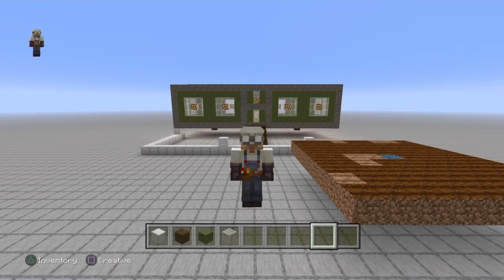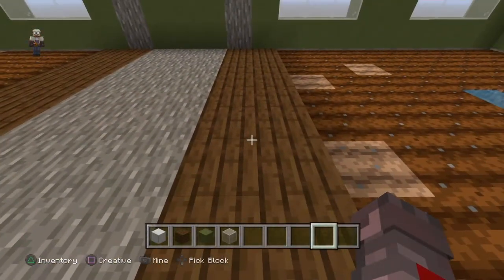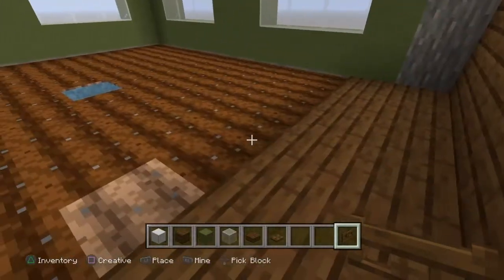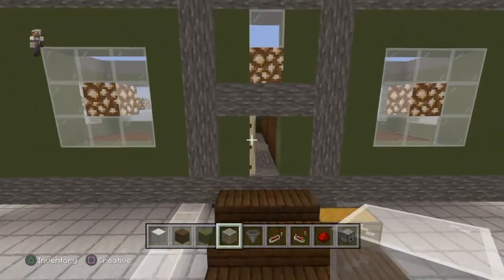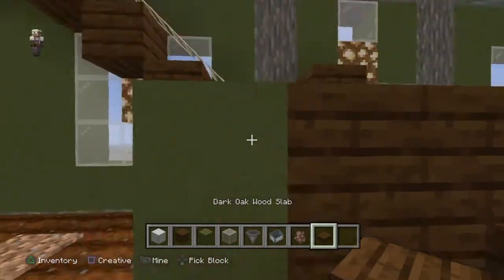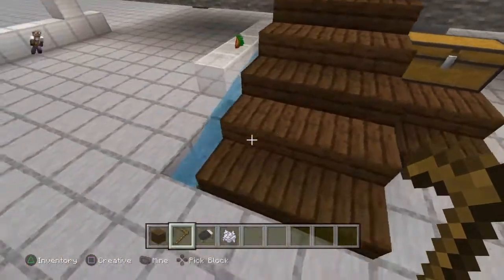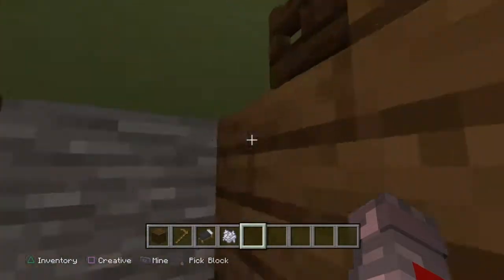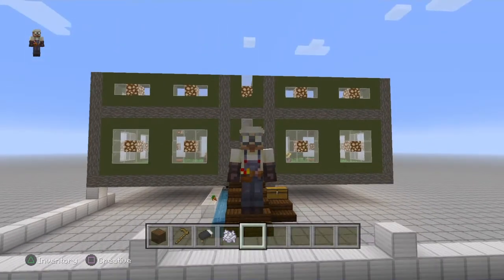MINECRAFT PS4 Villager Farms Tutorial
I've had these running in my world for months and they're fantastic. I know villagers can be a pain to use so we might as well have them work off some of the frustration they cause us.

-Trav